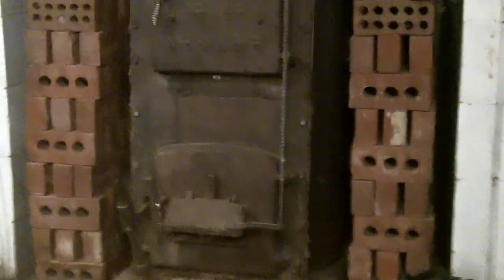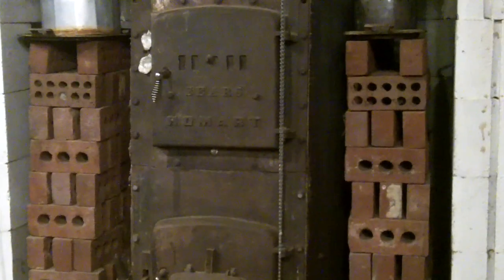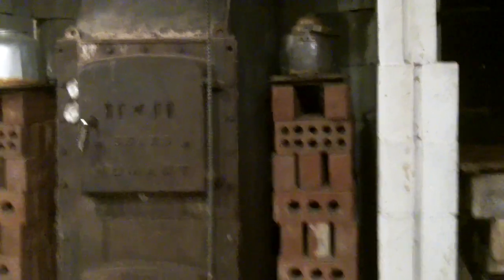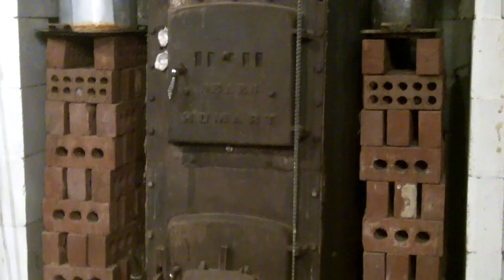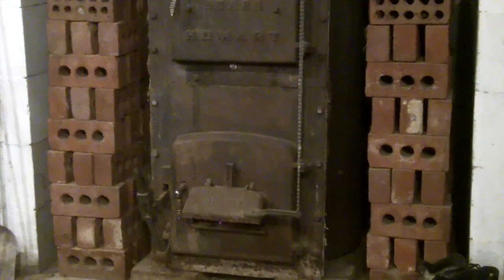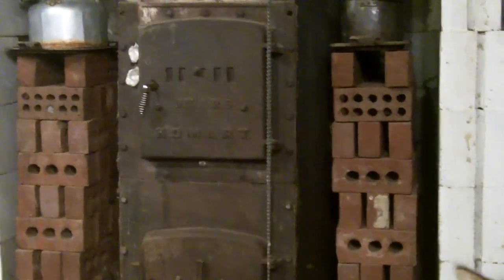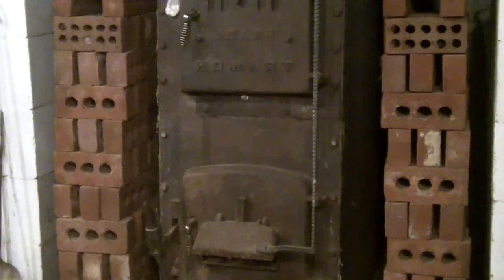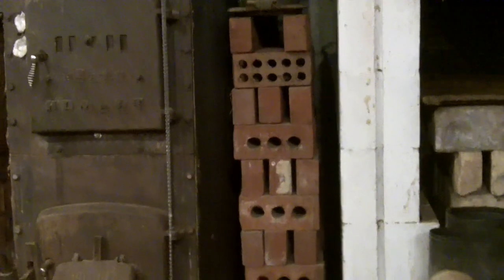Best Furnace EVER Asbestos Chimney Convection 13.17.1F3H2(7)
Before sitting I walk a little around the best furnace ever.  These other views will be shown later in more detail.